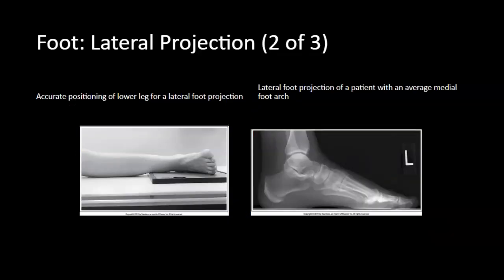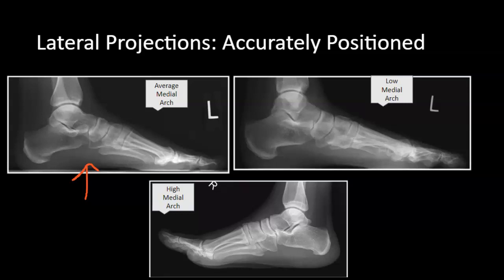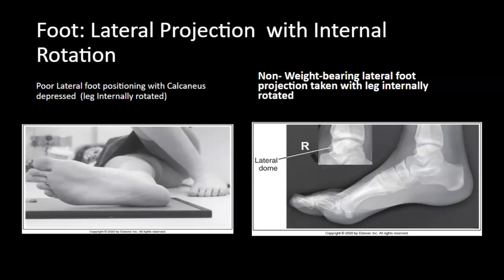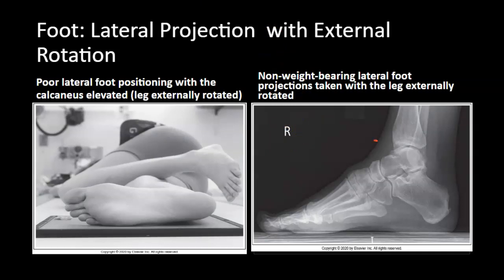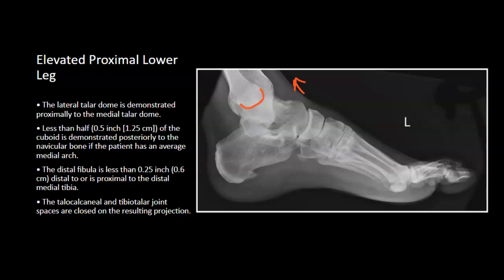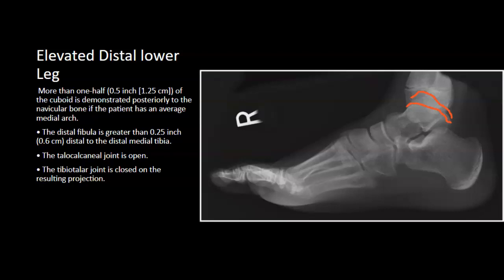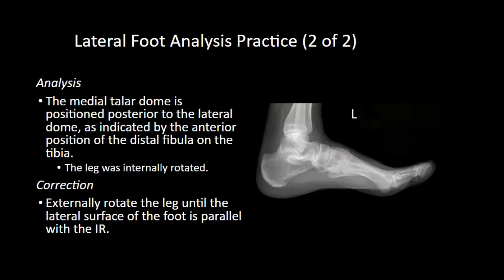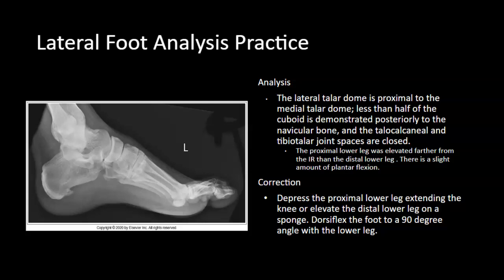Lateral Foot Projection Analysis